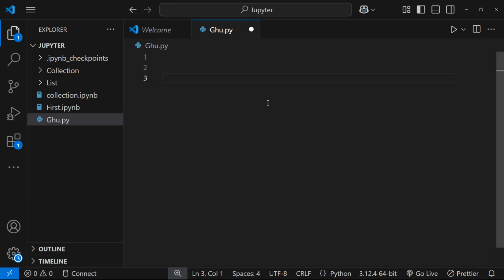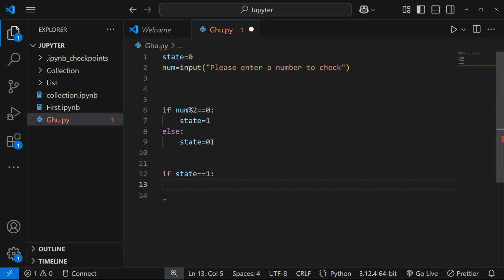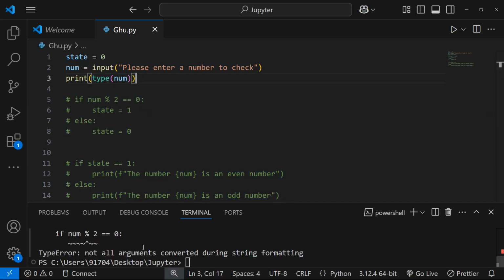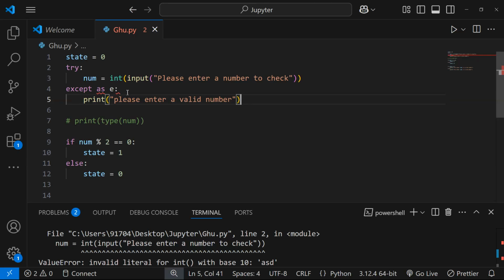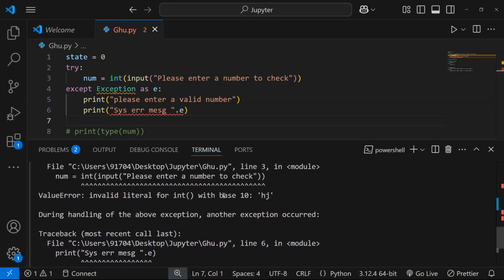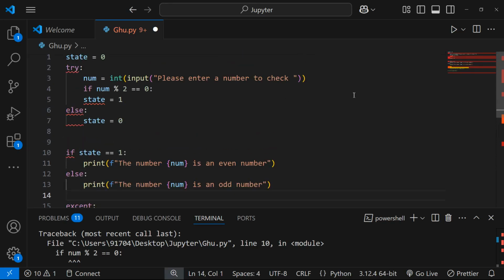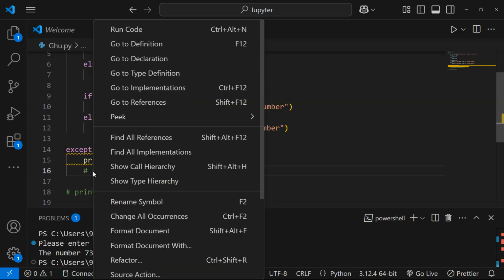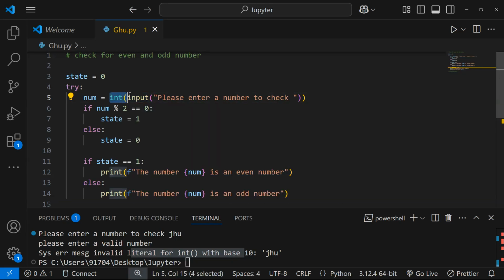Type Handling Python